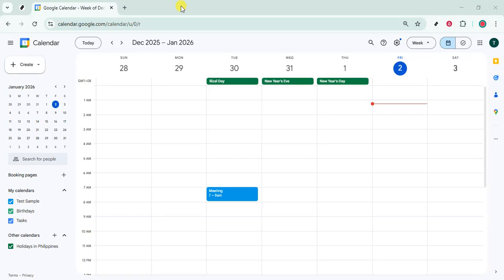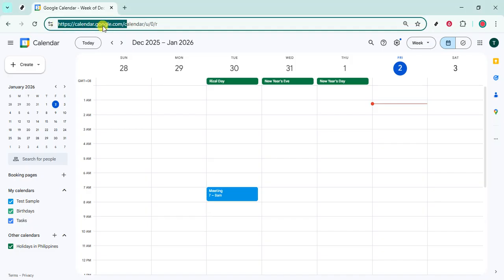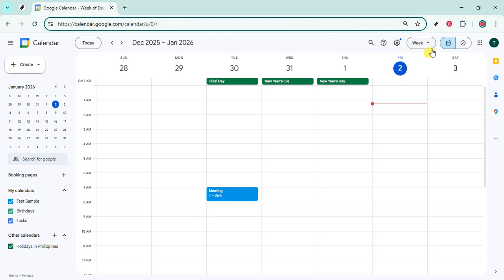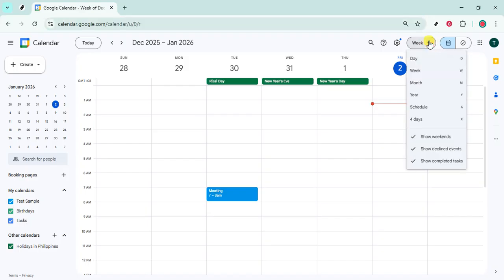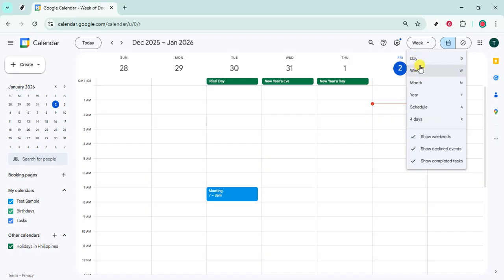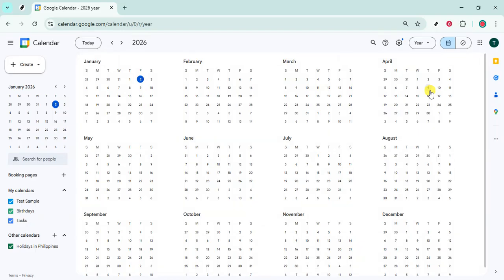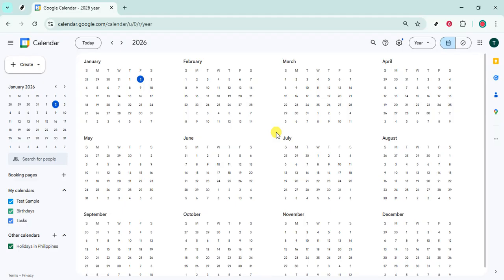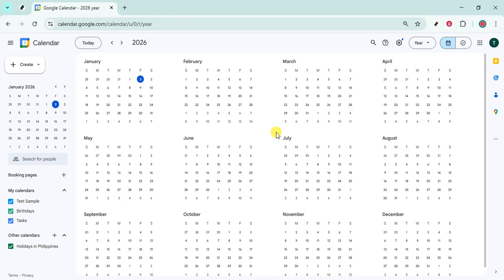How To Get Year View In Google Calendar (2026) (Complete Guide)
How To Get Year View In Google Calendar (2026) (Complete Guide) Want to see your entire year in Google Calendar? In this video, we show you how to get year view in Google Calendar easily. Learn step-by-step how to access the full year calendar view, adjust calendar view settings, and make the most out of Google Calendar features. This beginner-friendly Google Calendar tutorial will guide you to quickly switch to yearly calendar view, explore all calendar tips, and use Google Calendar 2026 effectively. Start planning your year with the Google Calendar year overview today!